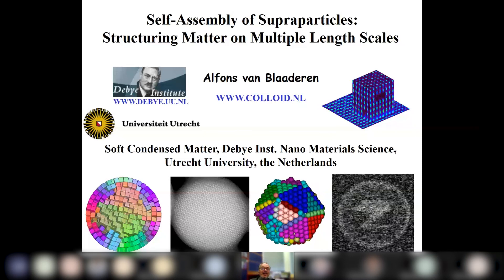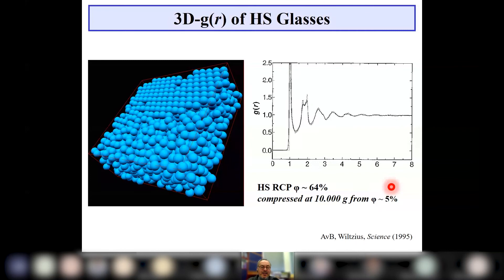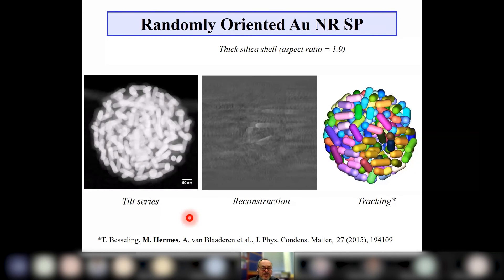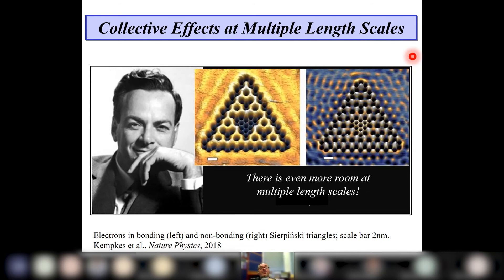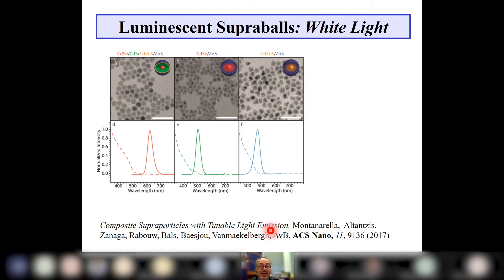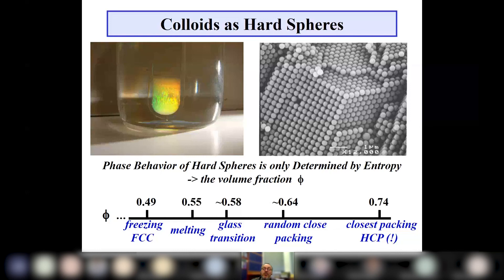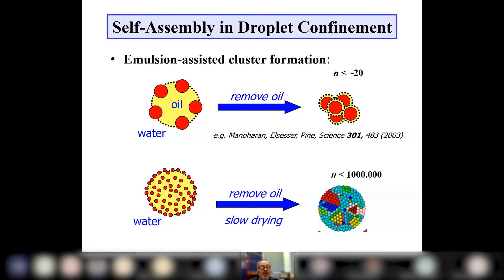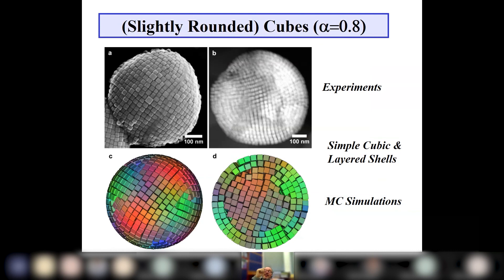Self-Assembly of Supraparticles: Structuring Matter on Multiple Length Scales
Debye Colloquium Alfons van Blaaderen.
Self-Assembly of Supraparticles:
Structuring Matter on Multiple Length Scales